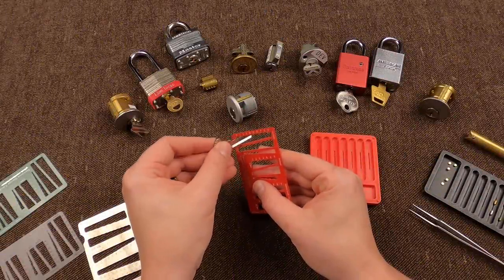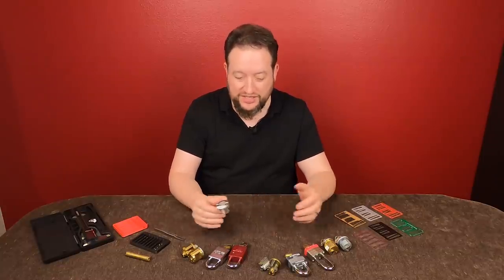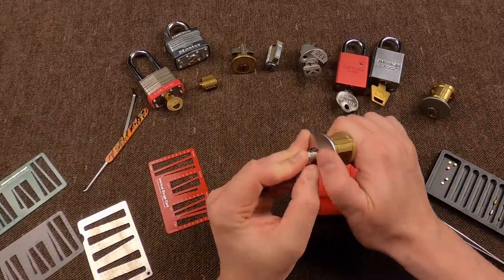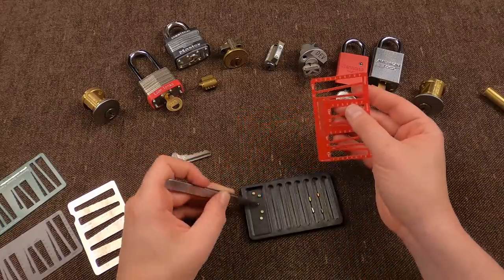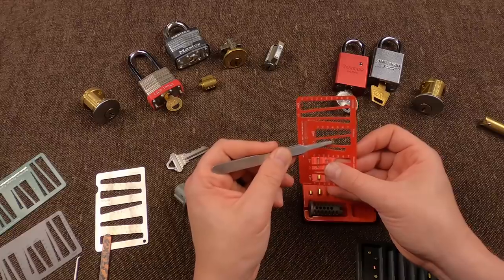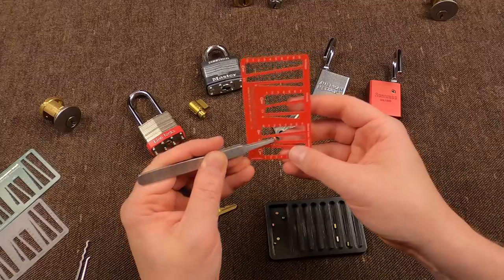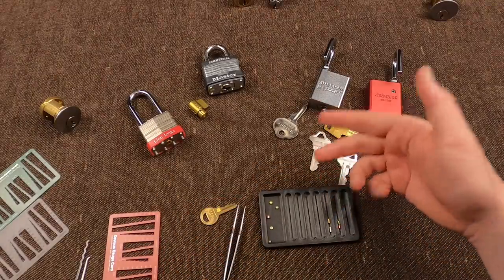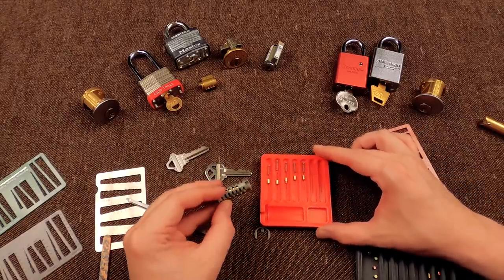The Devious Decoder Card... It's Finally (Almost) Here!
There are still a few seats left in our Black Hat class, if you've got training budget...

... with them moving the event to a Virtual platform this year, it's just about the cheapest way to ever take a Black Hat course, since there are no costs for your airfare, hotel, and so forth.  And this year's class now includes a much larger equipment kit for each of our students, since we are bringing our entire hands-on experience (both the physical penetration materials as well as the electronic access control and RFID gear!) to you wherever you are in the world.

If you're looking for the Devious Decoder Card just by itself, I imagine it will show up on Red Team Tools in the coming months...